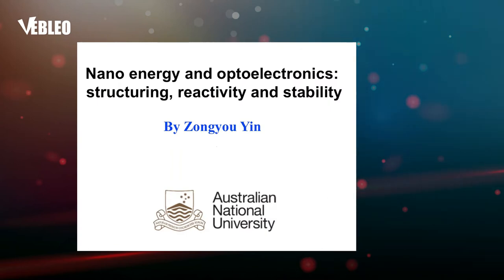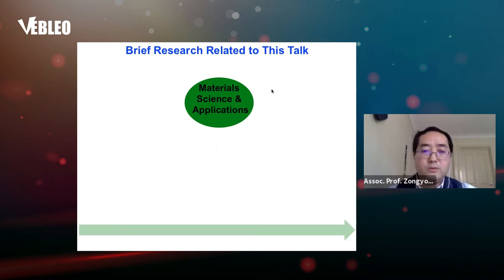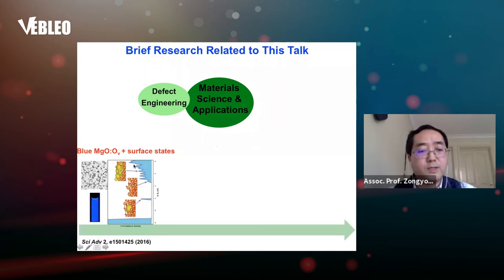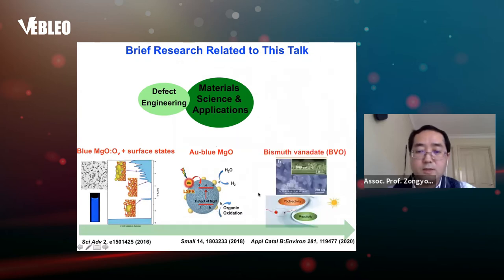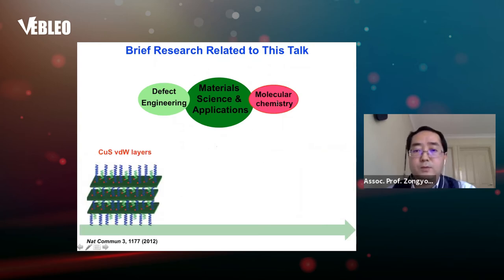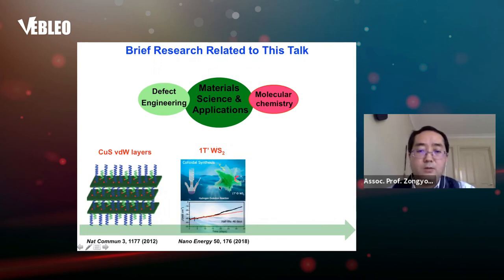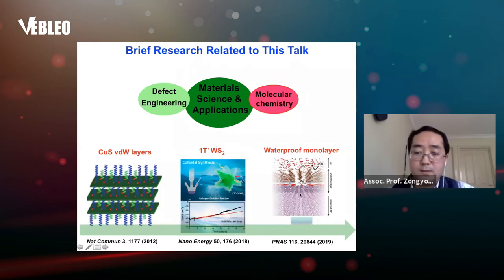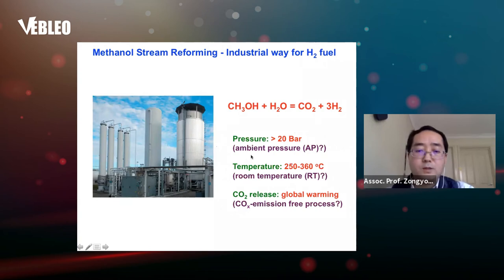Assoc. Prof. Zongyou Yin | The Australian National University | Australia | Lecture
Assoc. Prof. Zongyou Yin delivered this Talk in the Webinar on Materials Science, Engineering and Technology